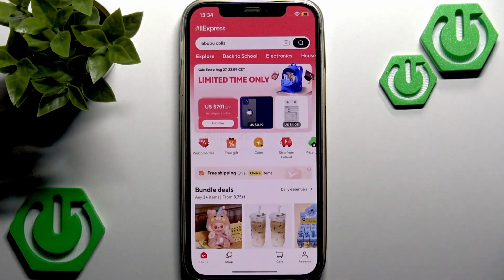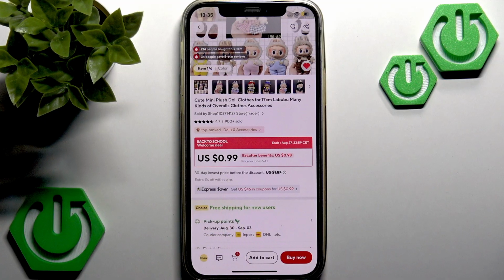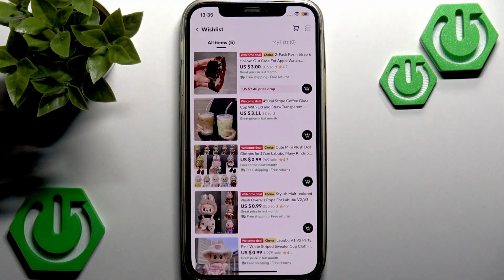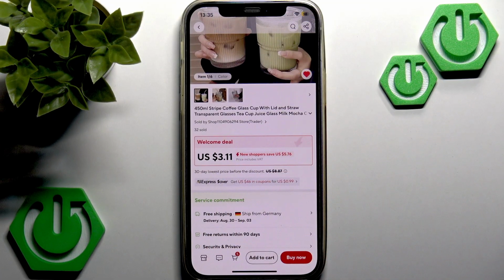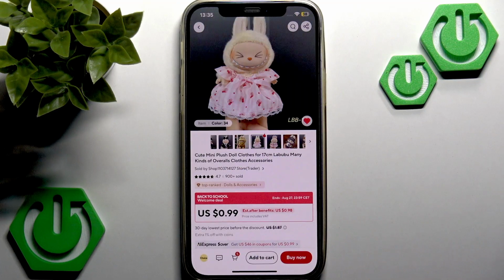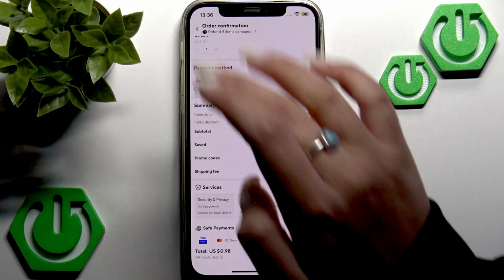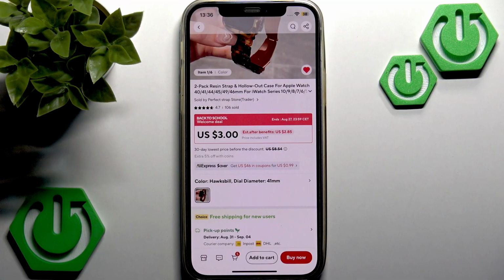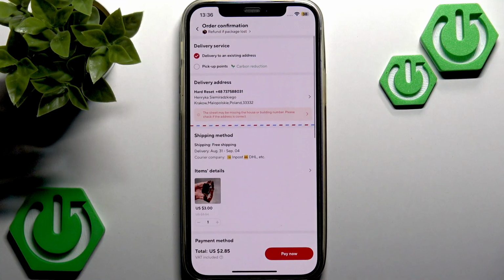How To Use Coins On AliExpress (2024)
If you want to save money while shopping on AliExpress, using coins for discounts is a great way to get extra savings on your purchases. In this video, we explain step by step how to use coins on the AliExpress app in 2024. You’ll learn how to check if an item supports coin discounts, how to apply your coins at checkout, and what to do if a product does not allow coin usage. We also show real examples of how much you can save and how sellers decide the discount amount. Whether you are new to AliExpress or just want to make the most of your coins, this guide will help you use your AliExpress coins easily and effectively.

How to use coins on AliExpress app in 2024?
How to check if an AliExpress item supports coin discounts?
How to apply AliExpress coins at checkout for a discount?

0:00 Introduction to using coins on AliExpress
0:21 How to check if an item supports coin discounts
0:40 Example of item with and without coin discount
1:05 Using coins at checkout
1:41 How AliExpress automatically applies coins
1:52 Different discount amounts and seller options
2:15 Real example of coin savings
2:25 Summary and tips